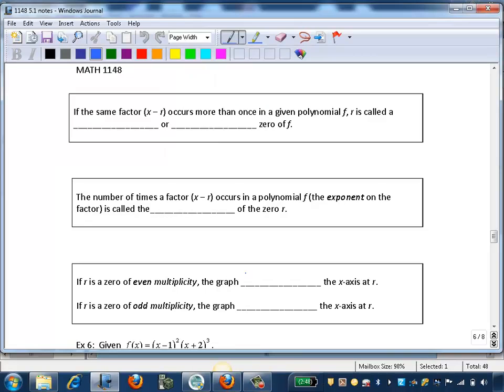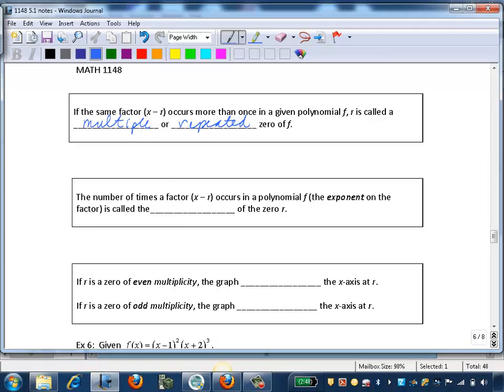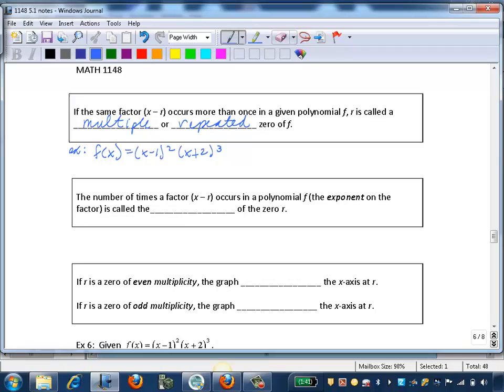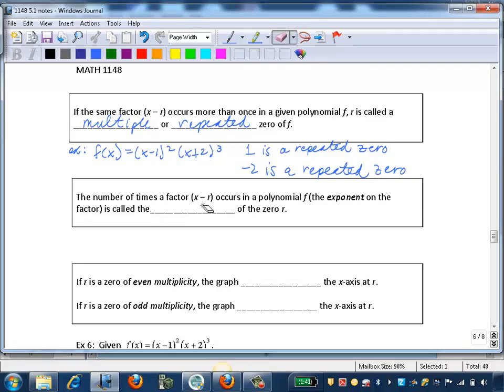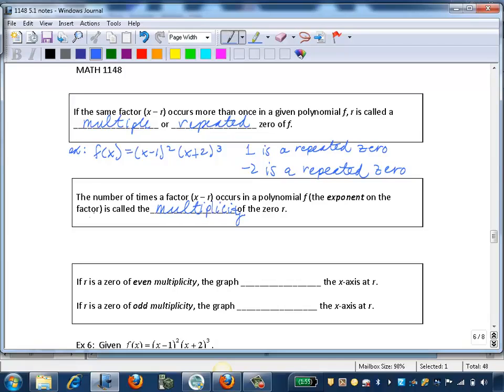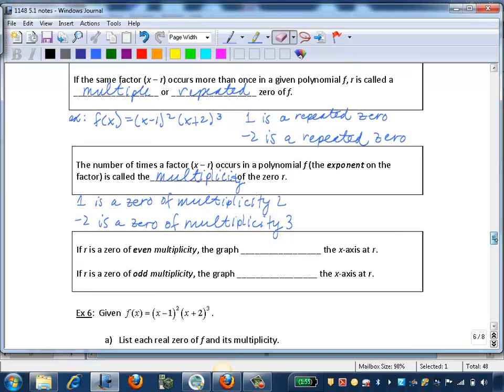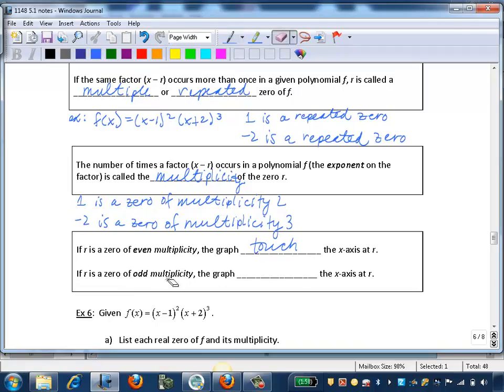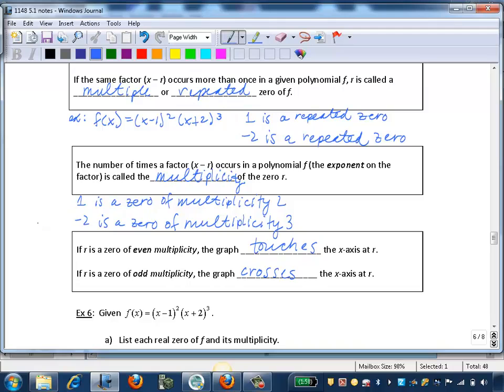Polynomial Functions Multiplicity